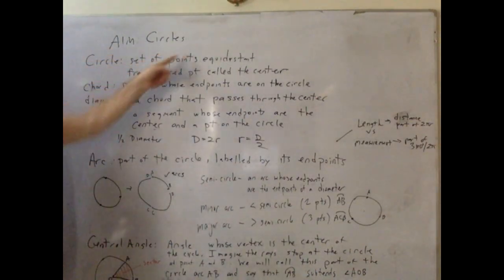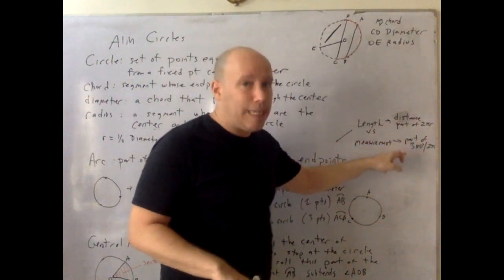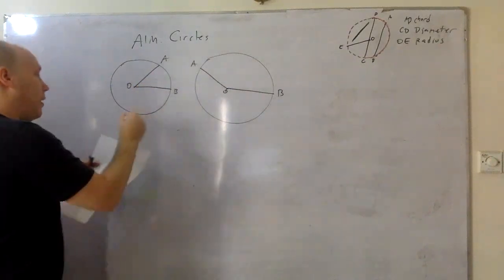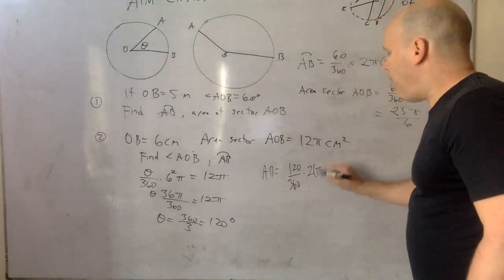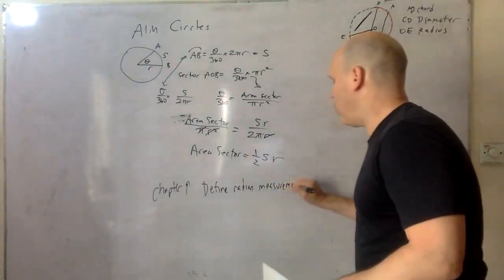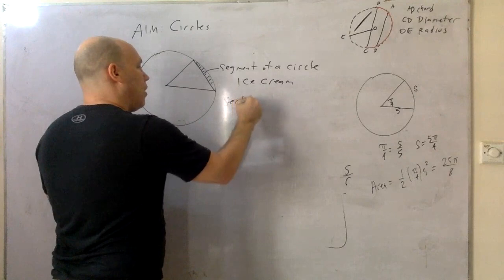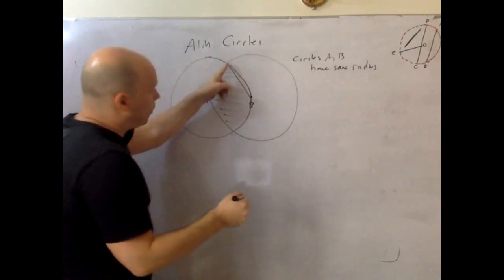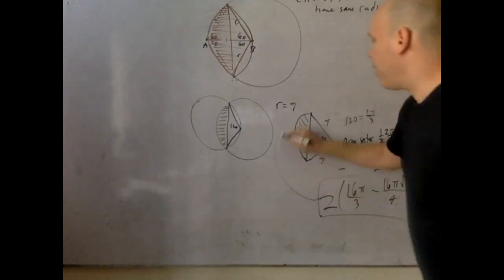11H circles and arcs